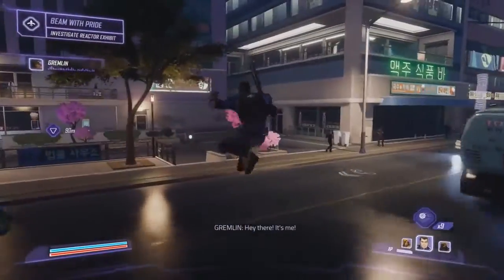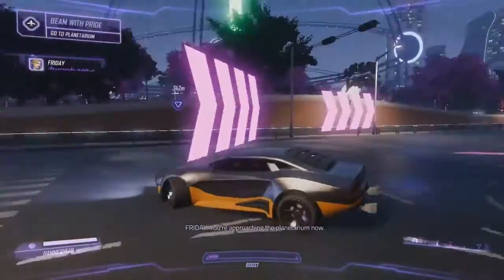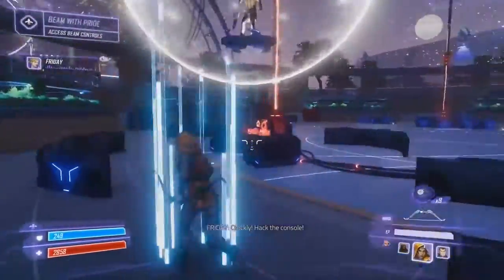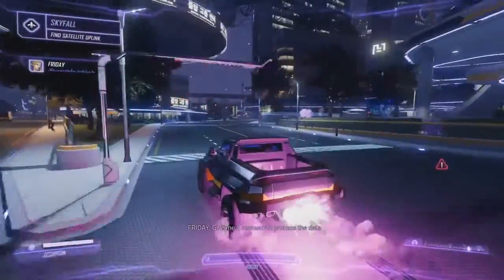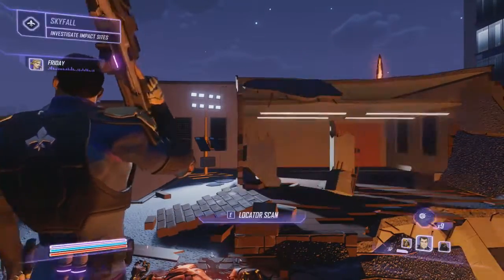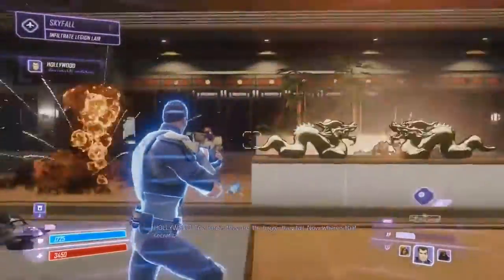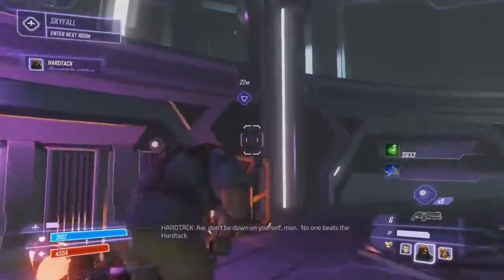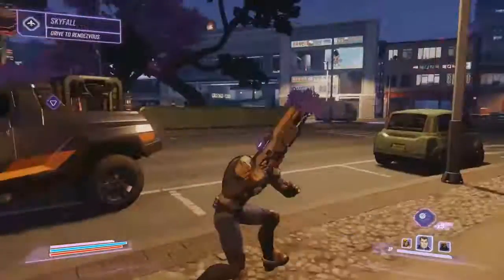Agents of Mayhem : Gameplay Walkthrough : Part 2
Agents of Mayhem is an open world action-adventure video game developed by Volition and published by Deep Silver. The game was released in August 2017 for PlayStation 4, Xbox One, and Microsoft Windows. The game's themes are based on Saturday-morning cartoons and superhero films. It is set in the same fictional universe as Volition's Saints Row series, and includes several plot and character crossovers.